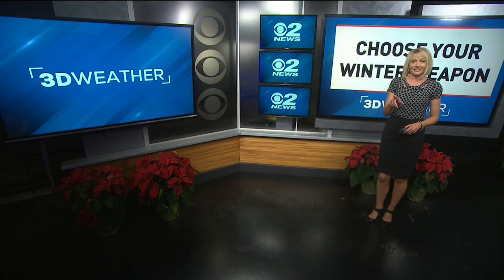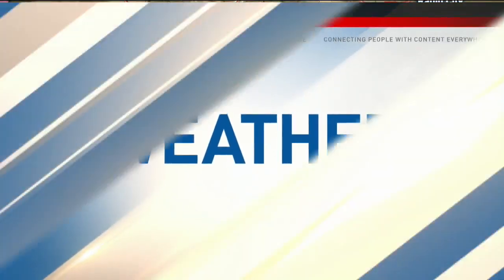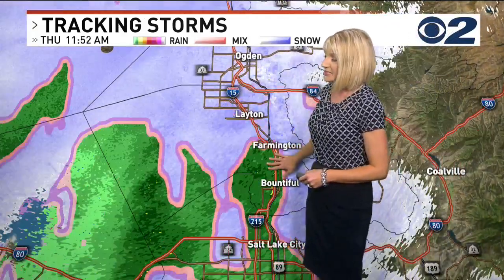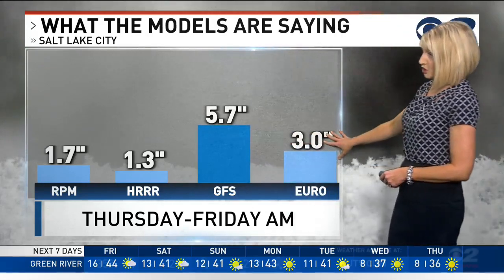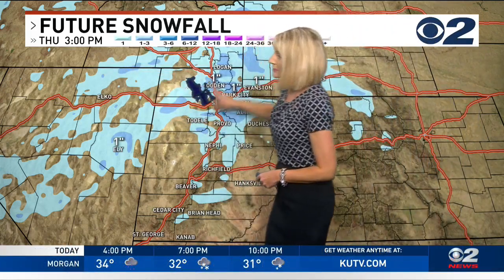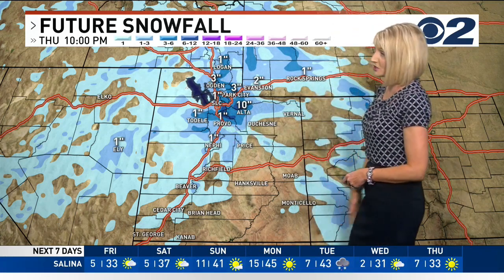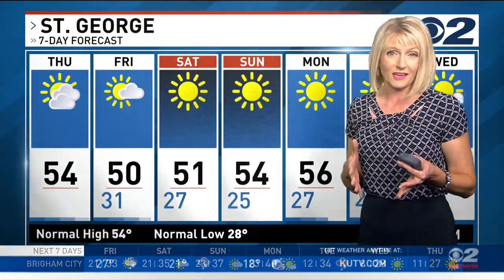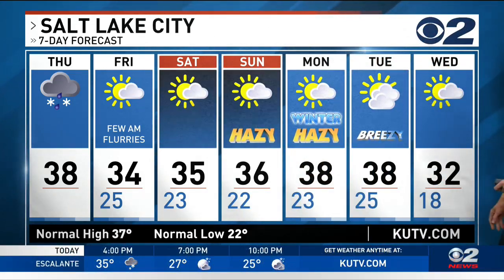Snowstorm hits Utah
Weather forecast for Thursday morning, December 17, 2020:
Our next storm will bring rain and snow showers to much of the state today. Showers will move in this morning, and will go back and forth between rain and snow throughout the morning and afternoon. By the evening commute, the rain and snow will change completely to snow and some road snow is possible. 1-3" of snow will accumulate along the valley floors this evening.